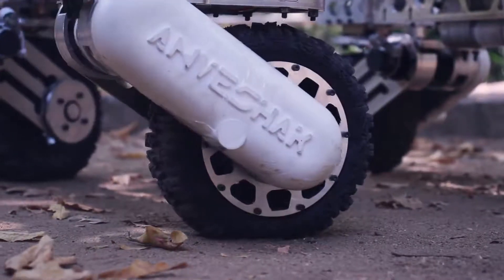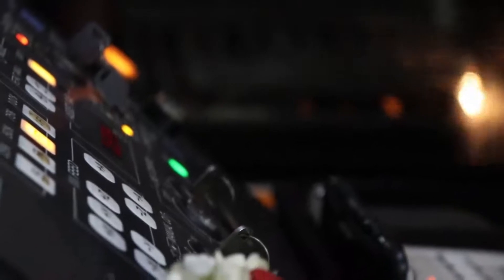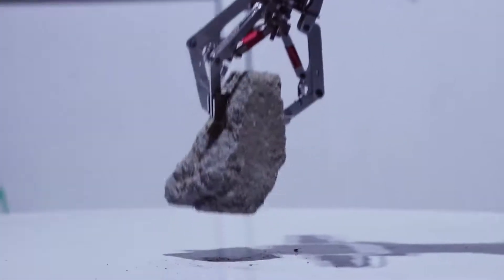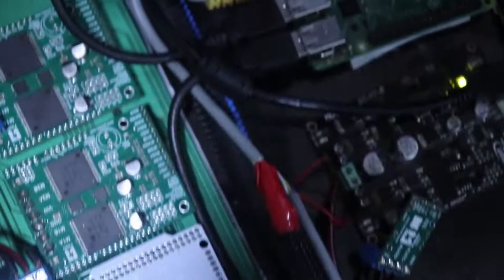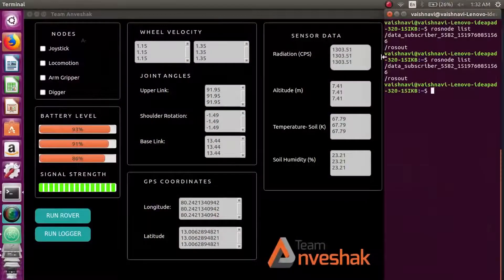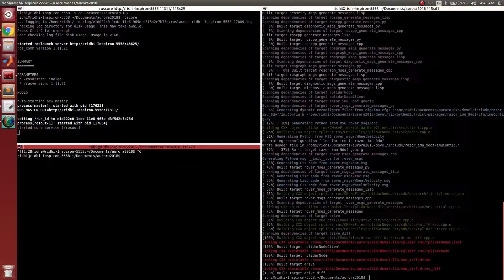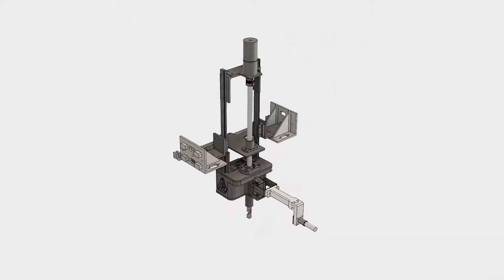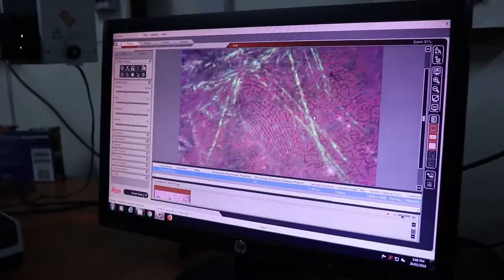Team Anveshak IIT Madras, System Acceptance Review, URC 2018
Team Anveshak takes pride in presenting the second version of its rover - Aurora v2. This is our entry for URC 2018.

Cinematography: Sourya Varenya, Abhijeet Vyas
Video making: Sourya Varenya, Sankalp Chapalgaonkar